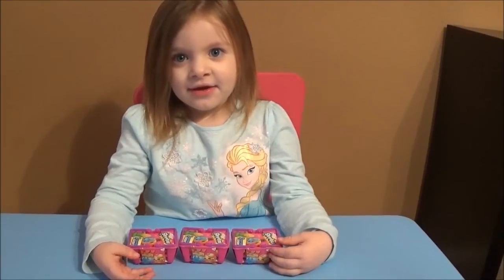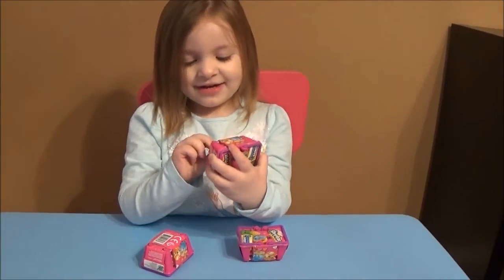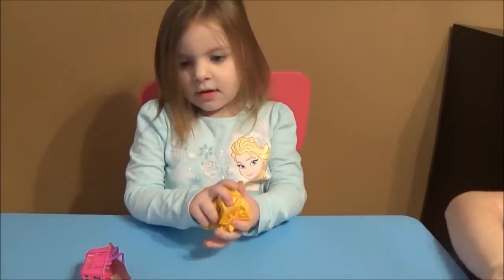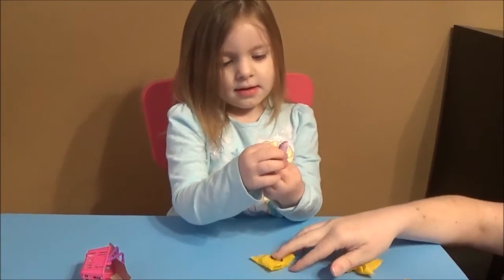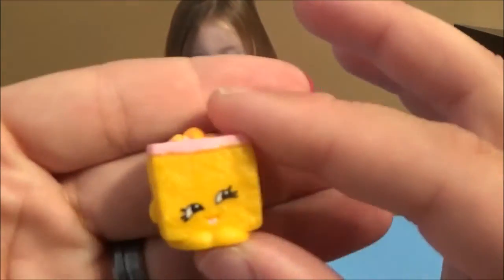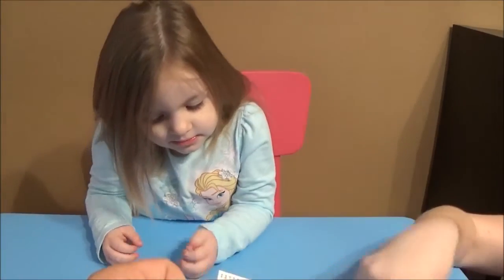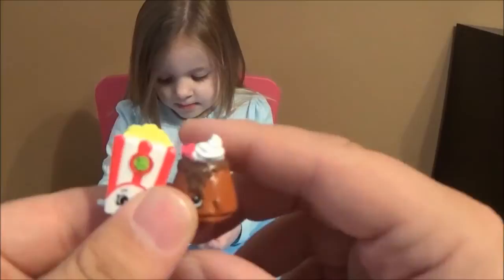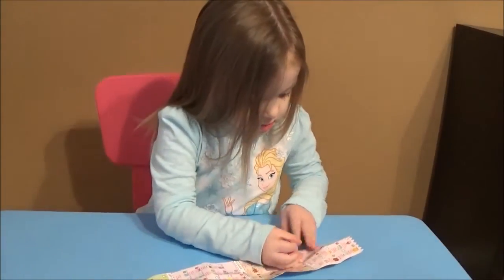Shopkins Season 2 Blind Baskets Review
Yay more Shopkins Season 2 Blind Baskets! What will we get today?